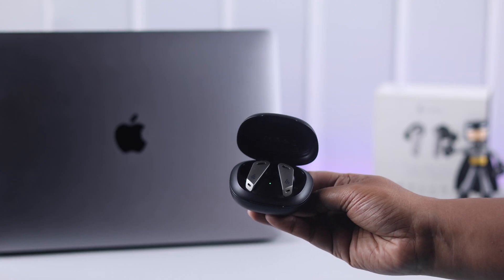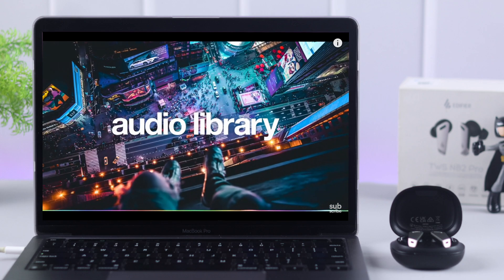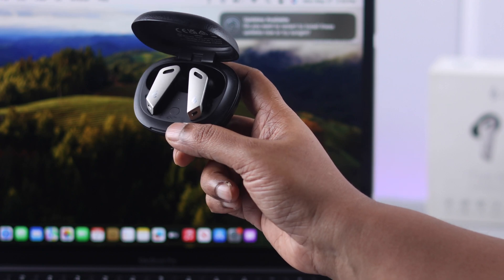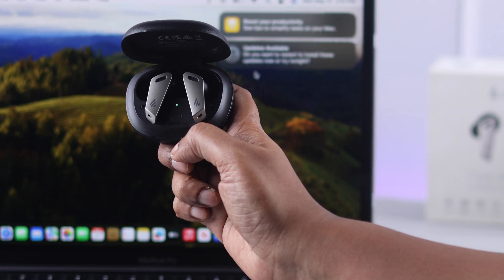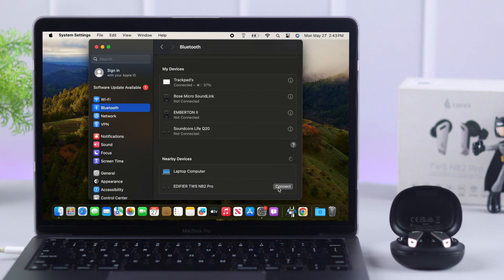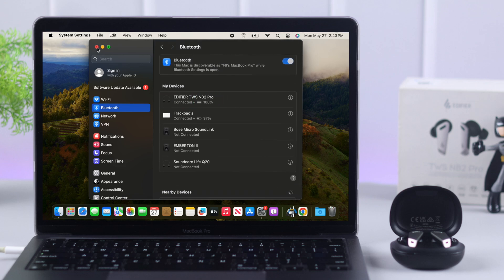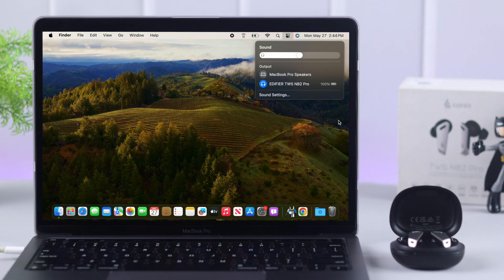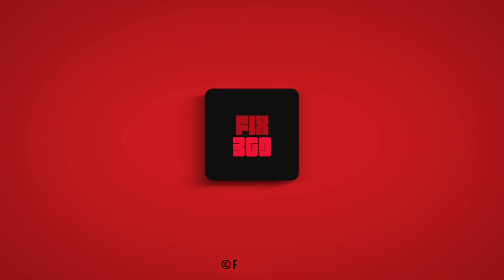Edifier TWS NB2 Pro: How to Connect with macOS!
Want to know how to connect your Edifier TWS NB2 Pro earbuds to your MacBook Pro/Air, Mac Mini, iMac, or Mac running on macOS? Searching for a step-by-step guideline to set up Edifier TWS NB2 Pro to your Mac via Bluetooth? Then this is the video for you.

In this video, the Fix369 Team will show you the 3 steps you need to follow to pair your Edifier TWS NB2 Pro earbuds to your Mac properly and start using it as you wish.

0:00 Can you Connect Edifier TWS NB2 Pro to a Mac?
0:11 Step 1: Edifier TWS NB2 Pro to Pairing Mode
0:27 Step 2: Connect to MacBook
0:41 Step 3: Select Edifier TWS as Audio output